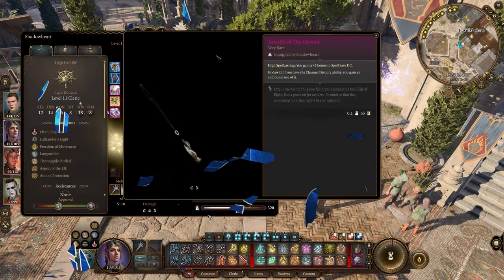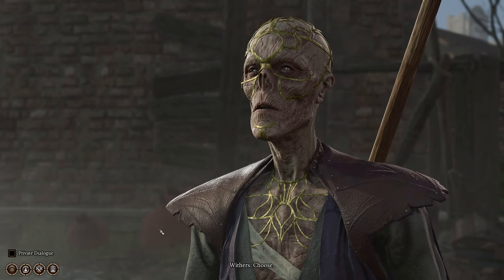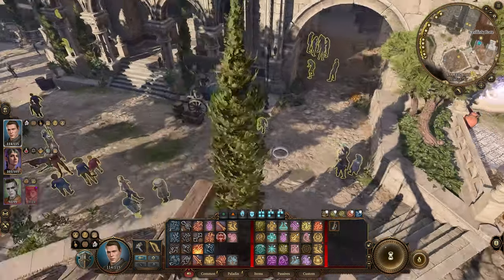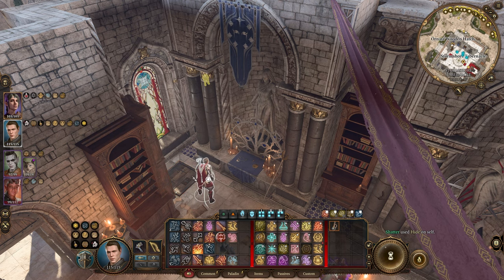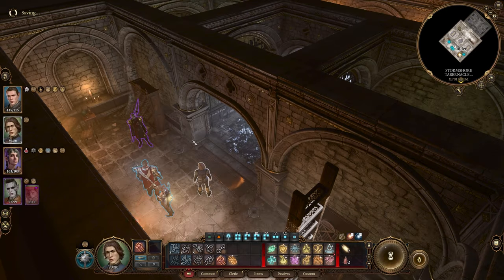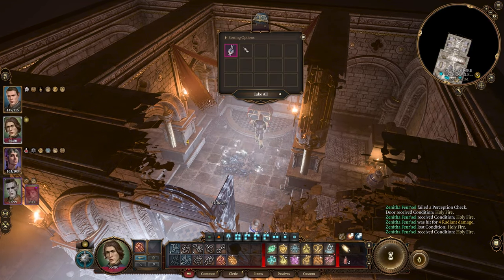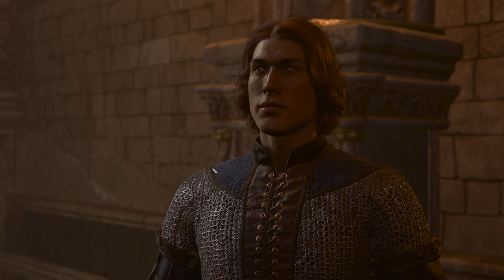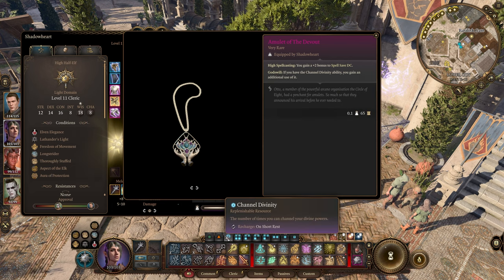Baldur’s Gate 3: How to Get Amulet of The Devout (Best Cleric Necklace)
How to get the best Necklace/Amulet for Clerics in Baldur's Gate 3. The Amulet of the Devout +2 gives a +2 increase to Spell Save DC and also gives Cleric's an additional charge of Channel Divinity.

It can be obtained during Act 3, in the basement of the Stormshore Tabernacle, which is located within the Baldur's Gate Lower City.